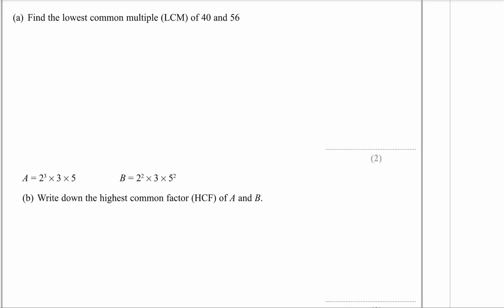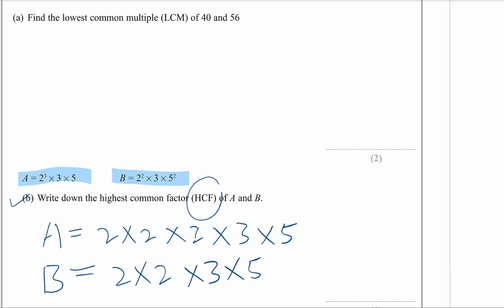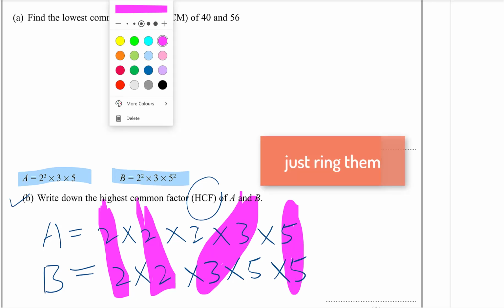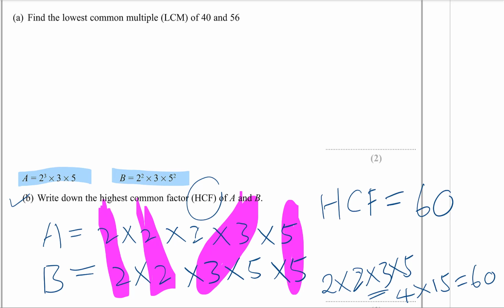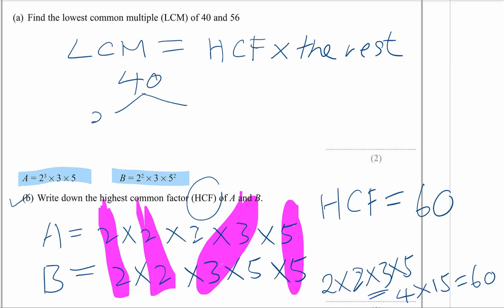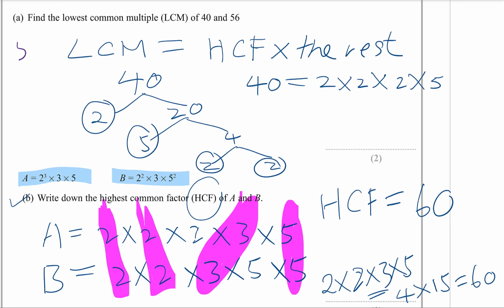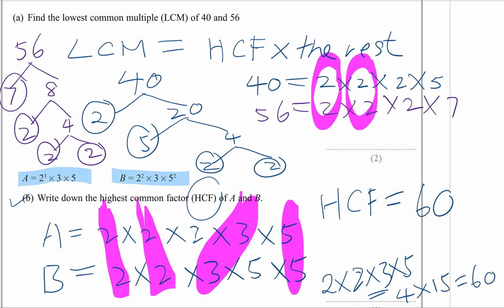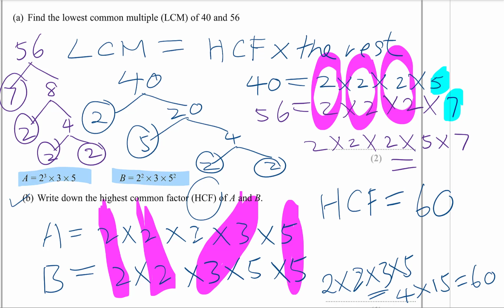GCSE Maths on HCF + LCM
Use prime factors to find the HCF and LCM of two numbers.